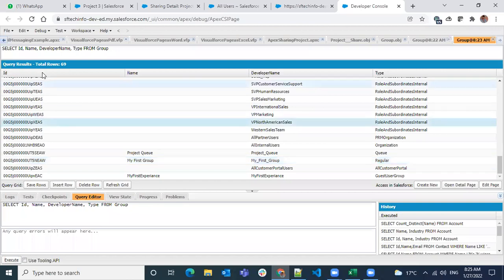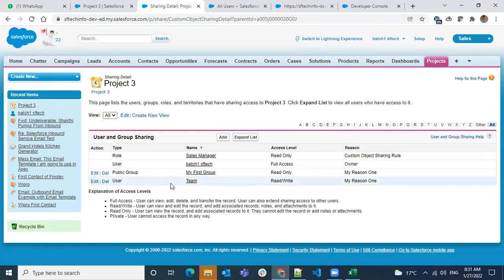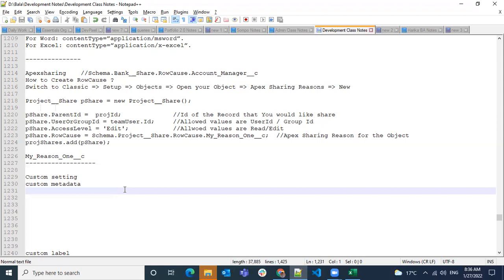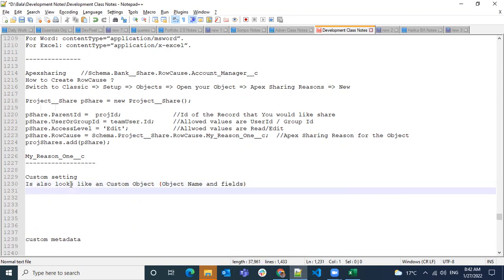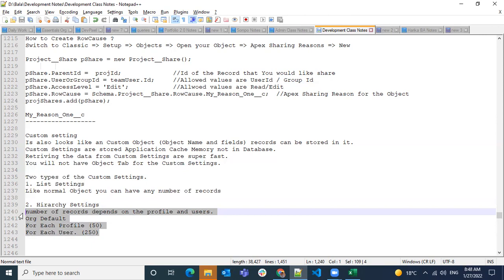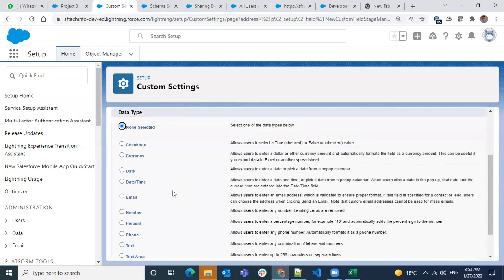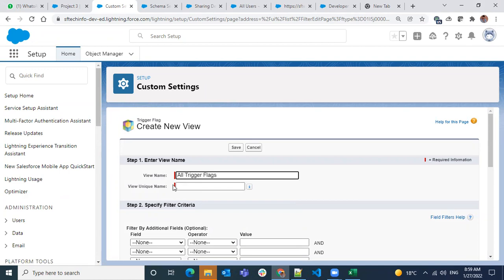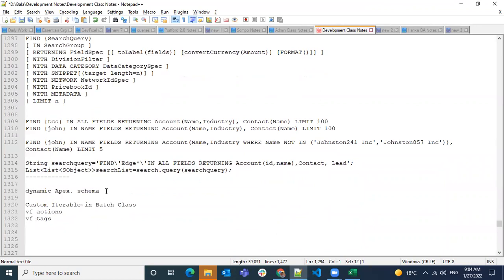SF Dev Session 29 part2 Apex Sharing & Custom Settings List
We have explained the How to render the Visualforce page as word/excel. We explained the sharing reason and its importance in Apex Sharing.